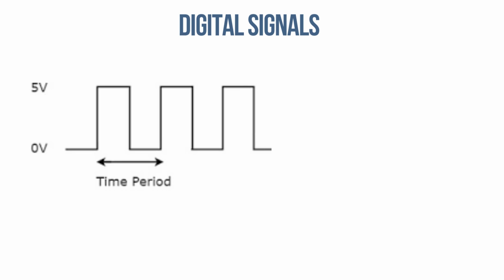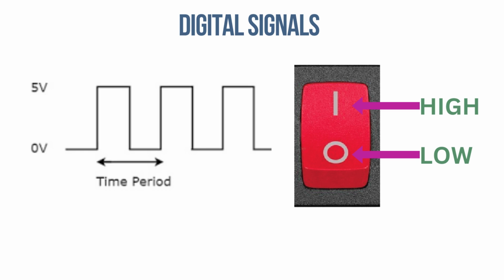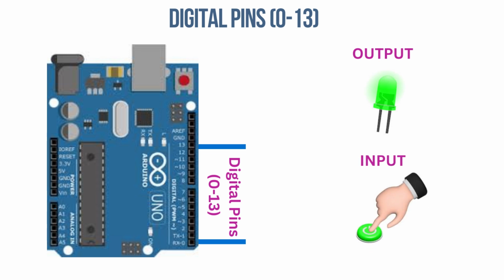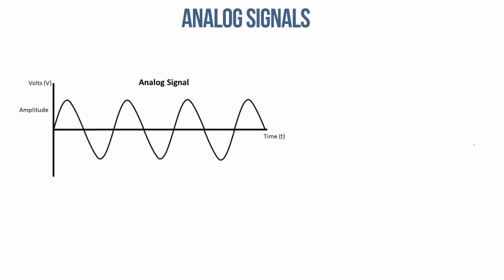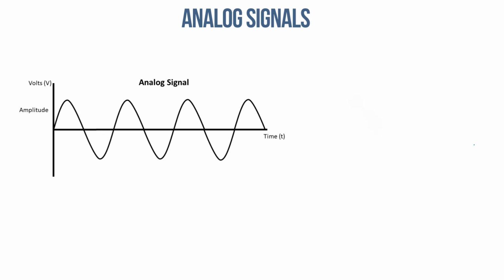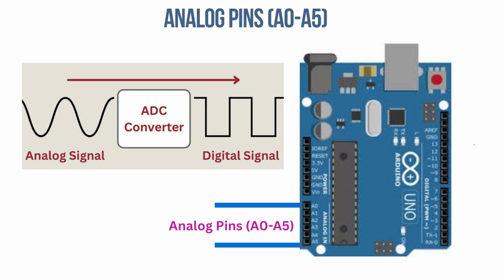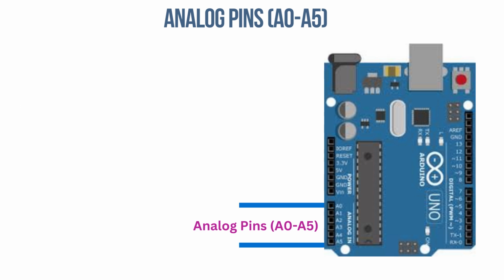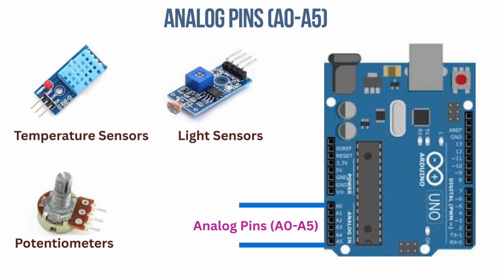Arduino Digital and Analog Pins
Want to understand the difference between analog and digital signals? In this short video, we break down the basics of analog waveforms (continuous signals) and digital waveforms (discrete signals) with clear visuals.